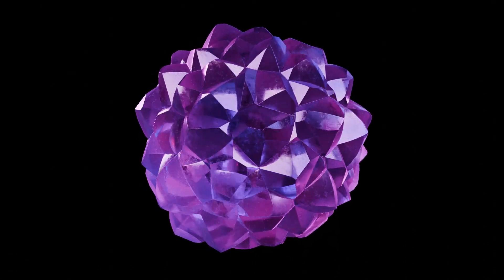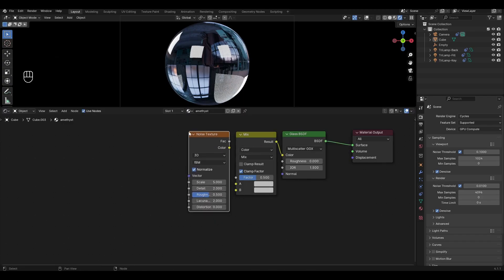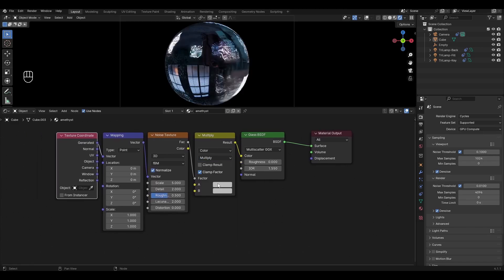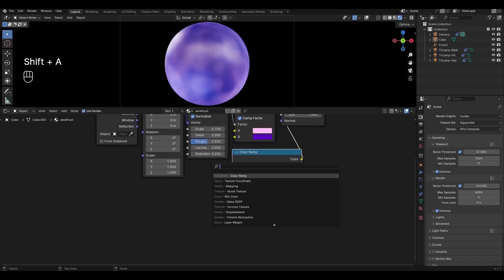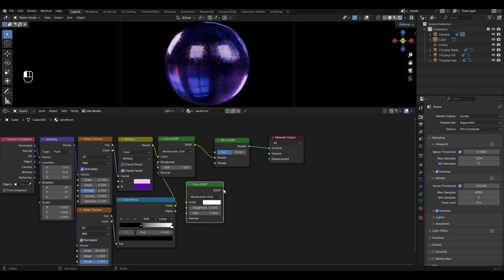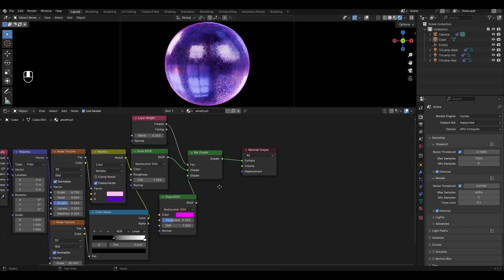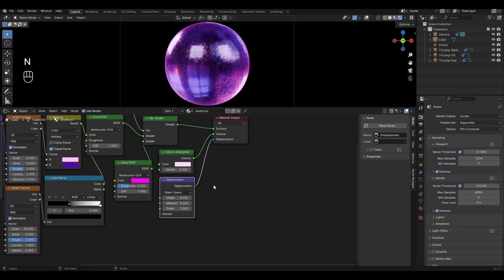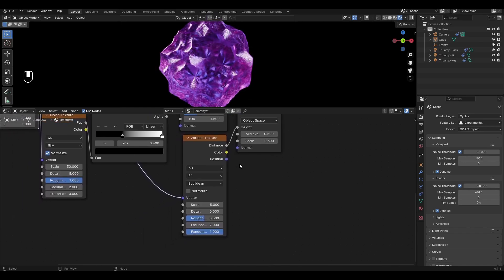Amethyst material in Blender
Hi all! Today I will show you how to make procedural amethyst material in Blender. Enjoy watching it everyone.